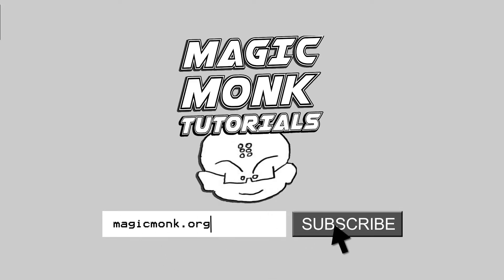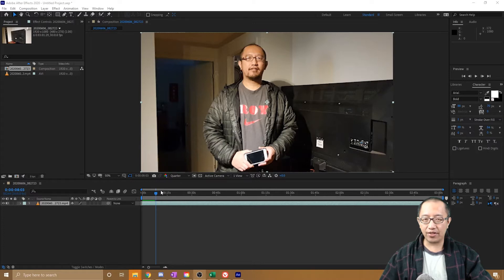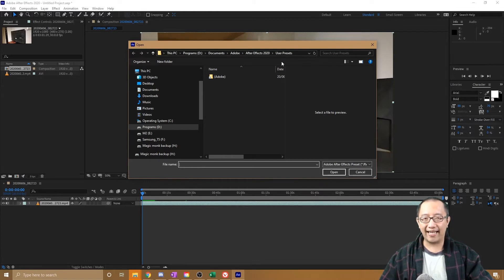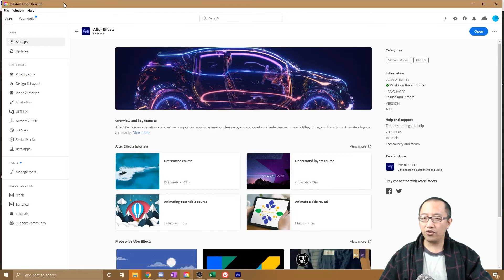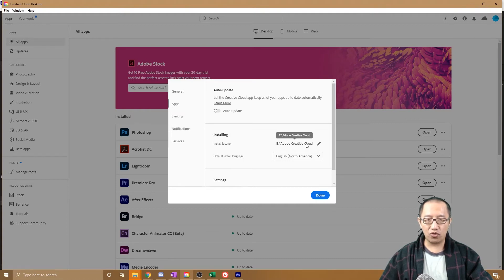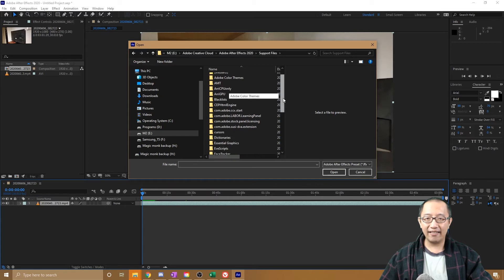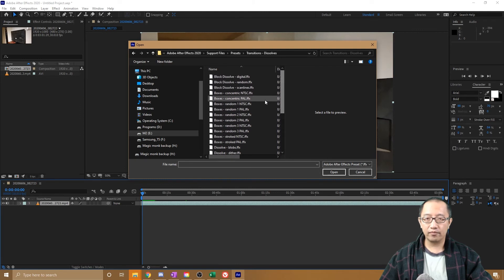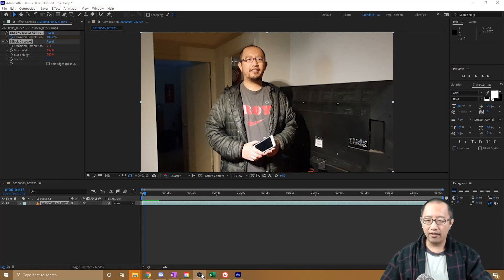Where are Animation Presets stored in Adobe After Effects?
Are you looking for animation preset files? You won't find them under User Presets. Here is where you go to look for them - the location will be different depending on where you chose to install Creative Cloud.